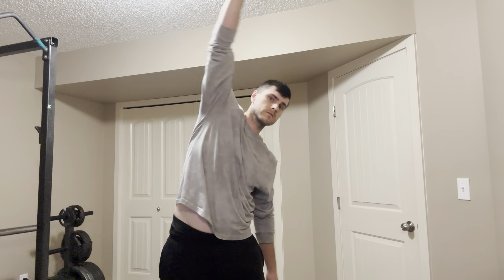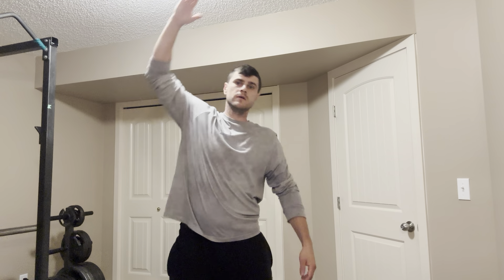how to get bigger obliques intense workout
how to get bigger obliques intense workout. Here in this video i talk about how to get bigger obliques intense workout.